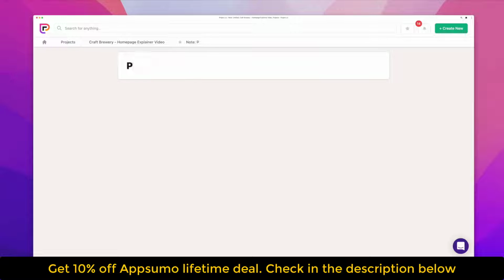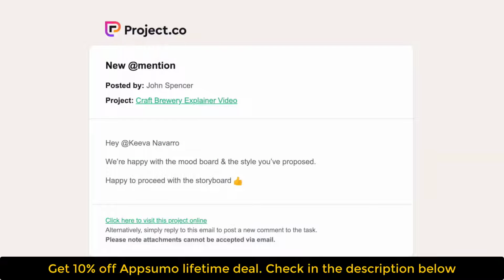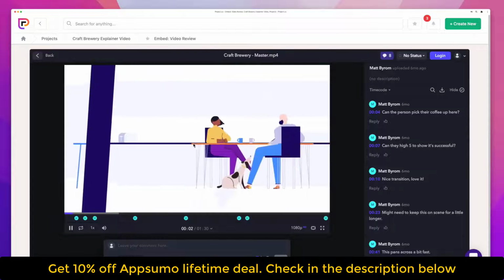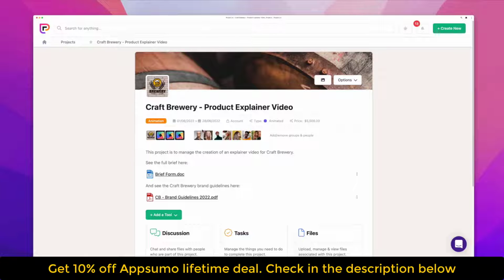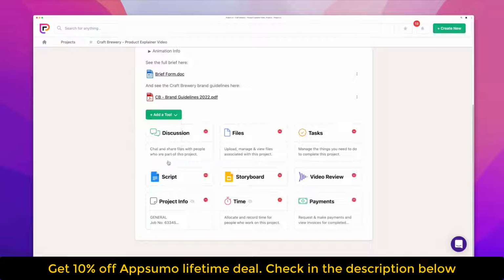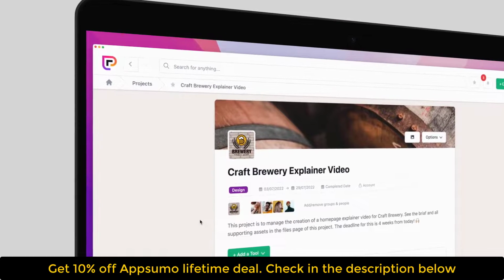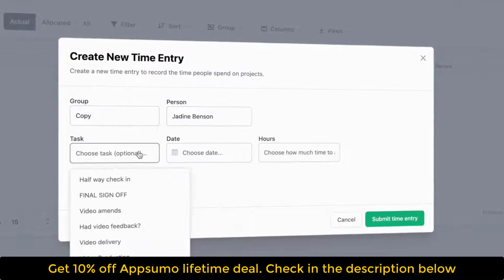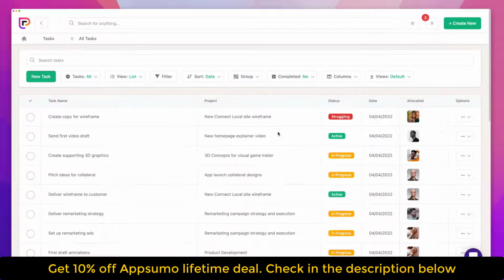Project.co lifetime deal [59] 10% off Project.co review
Project.co is a cloud-based solution that helps small to large enterprises manage multiple elements of projects including payments, tasks, time, people, files and more. It lets users request clients to process payments electronically via credit cards and generate automated invoices with the required information. Project.co lifetime deal [59] 10% off Project.co review.
Looking for the perfect project management software? Look no further than Project.co! In this video, we're offering you a lifetime deal [59] that includes 10% off your purchase of Project.co. So if you're looking for the best project management software on the market, then you don't want to miss out on this deal!

With Project.co, you'll be able to manage all of your projects with ease. From planning to tracking to communication, this software is perfect for any business or organization. So be sure to check out this lifetime deal [59] and see for yourself how great Project.co is!

Visit the "Project.co Appsumo Lifetime deal" deal page.